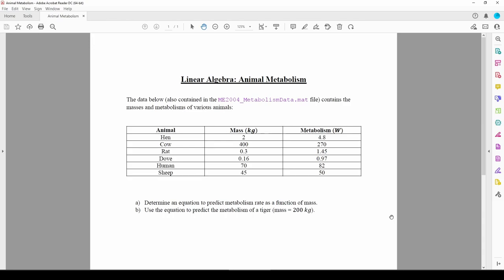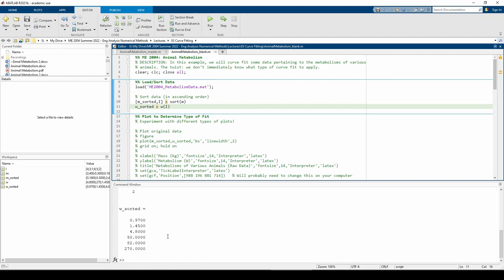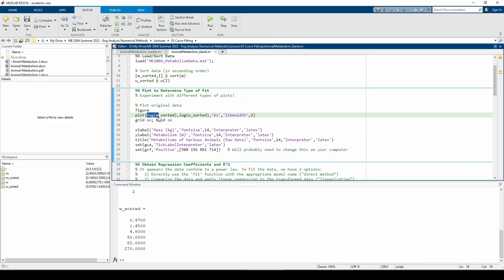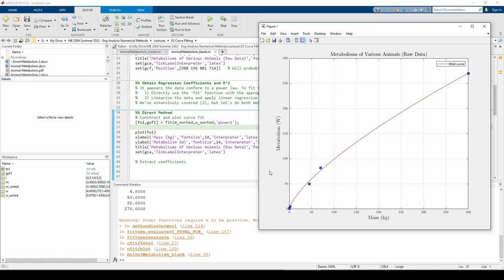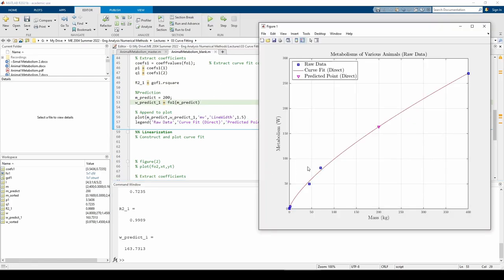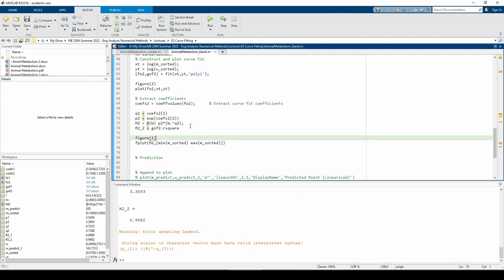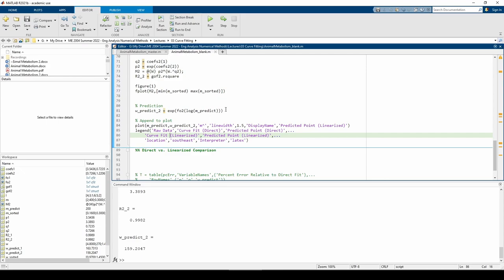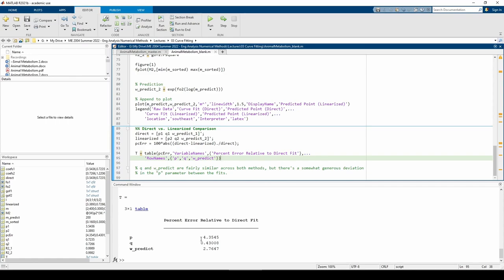MATLAB Nonlinear Regression Example 2 (Animal Metabolism)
Virginia Tech ME 2004: MATLAB Nonlinear Regression Example 2 (Animal Metabolism)

This video demonstrates how to perform nonlinear regression by means of linearizing data in MATLAB using the fit() function. The application is to the metabolisms of some animals.